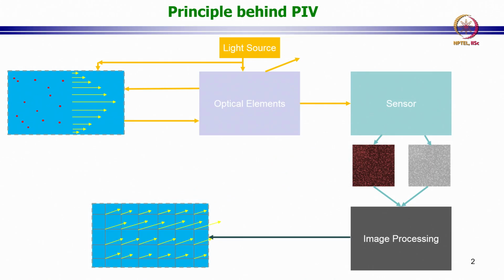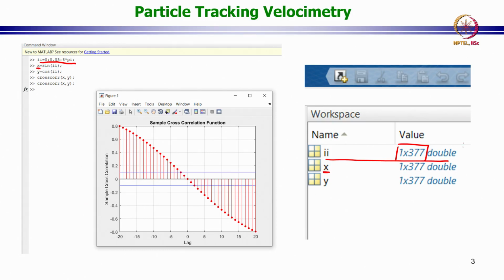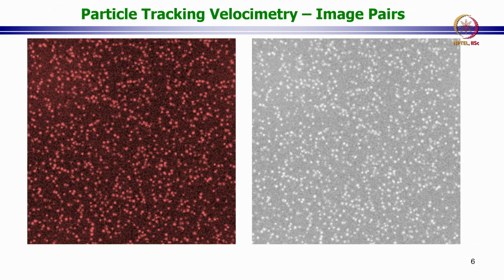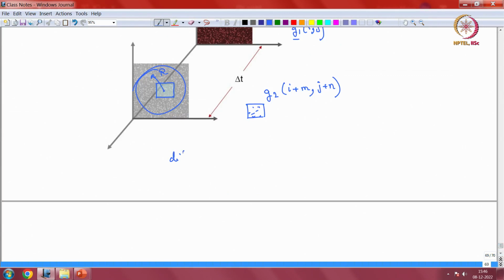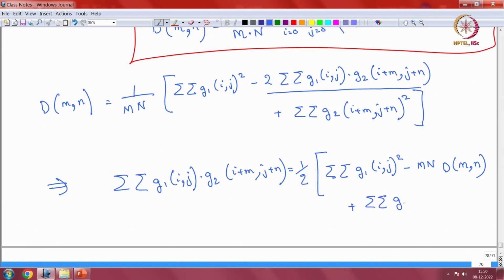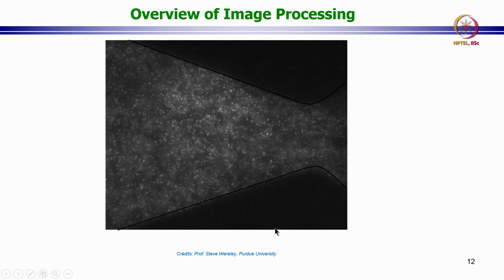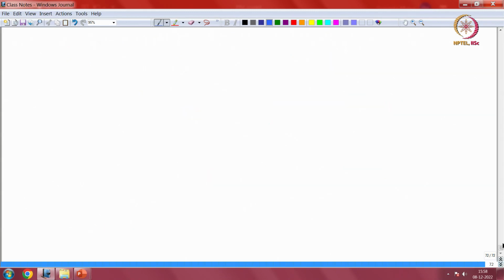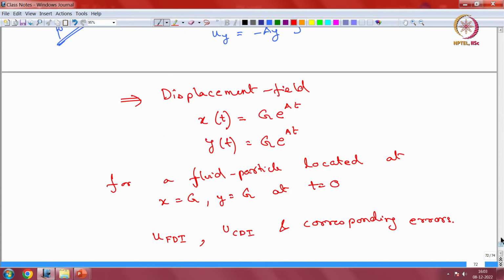Lec 19 Particle Image Velocimetry IV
Correlation, Minimum Quadratic Difference, Displacements